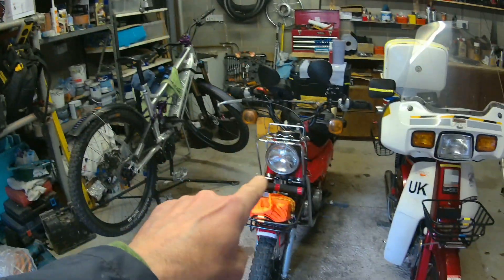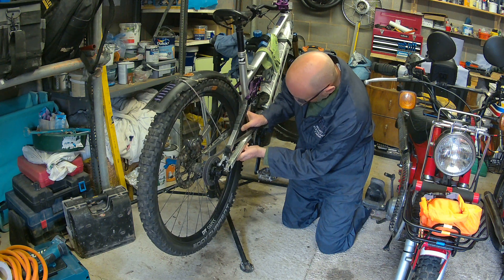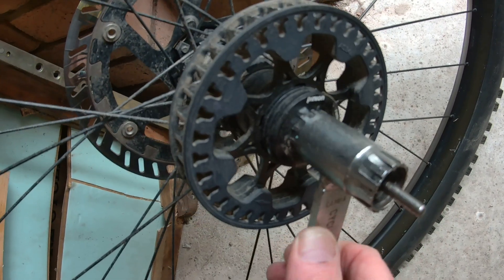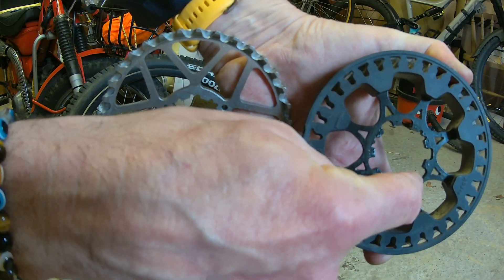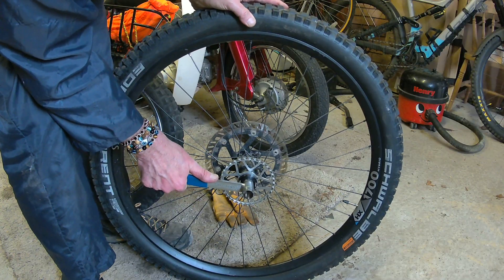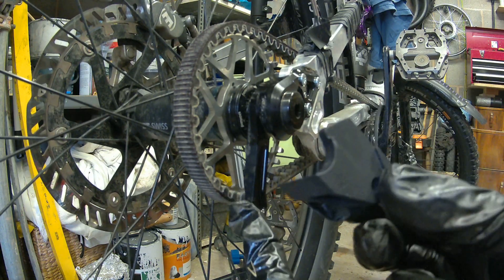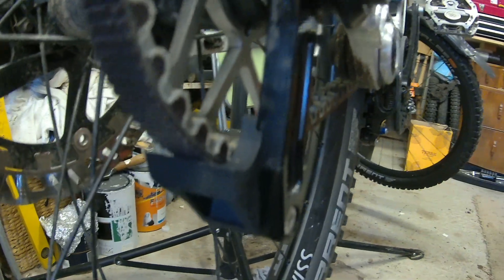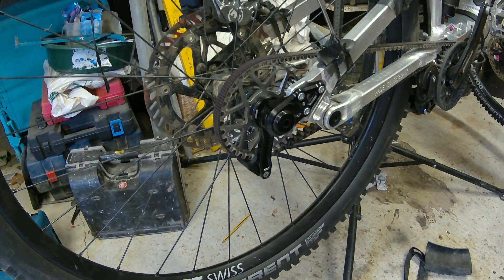Tech Tuesday 🛠️ Fitting the new CDX Pulley & Snubber to the Nicolai Saturn 16 MGU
Fitting the new CDX pulley and snubber supplied by Nicolai as an after sales upgrade from the original Nicolai designed pully which caused excessive wear on the belt. apparently?? 🤔